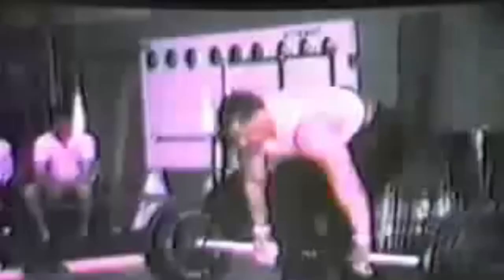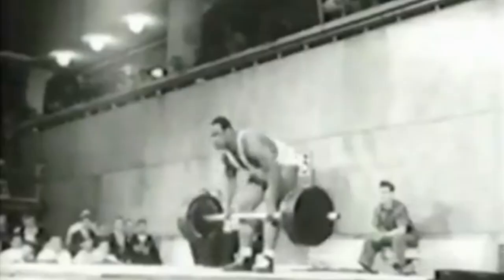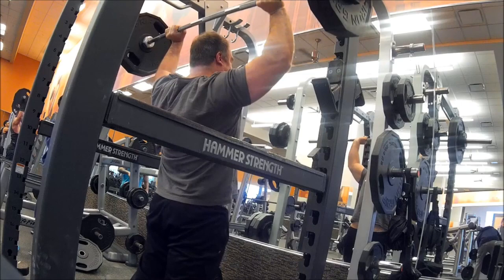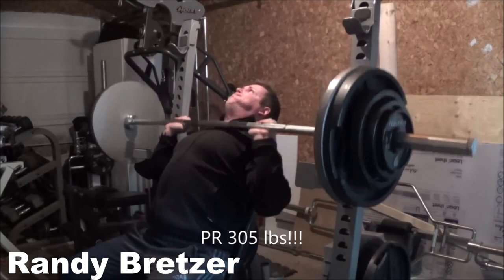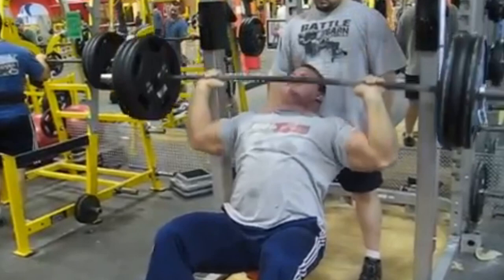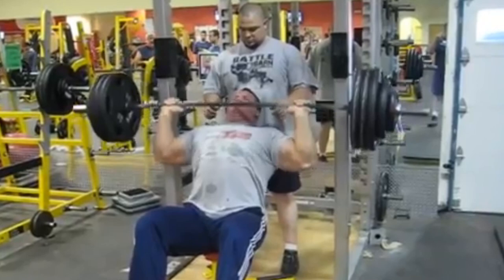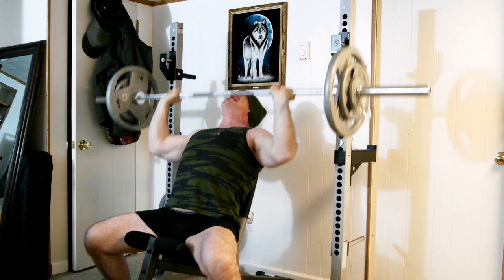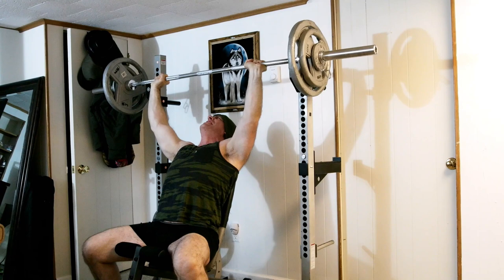Seated Press vs Standing Press For Getting Stronger